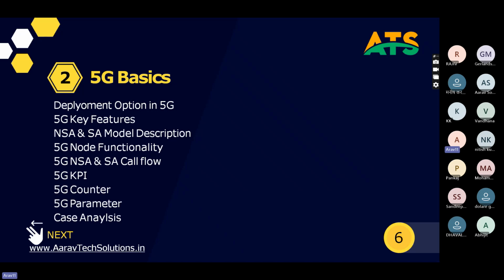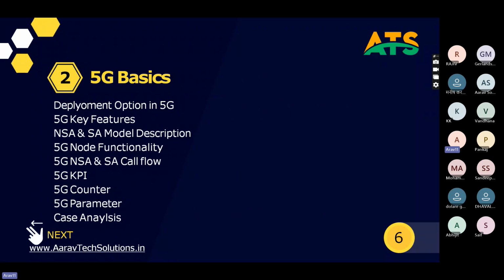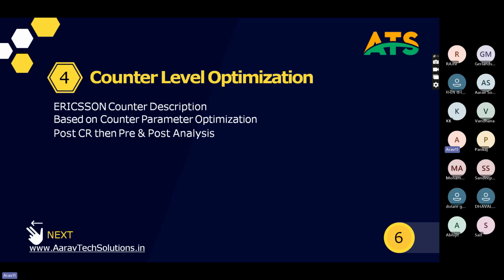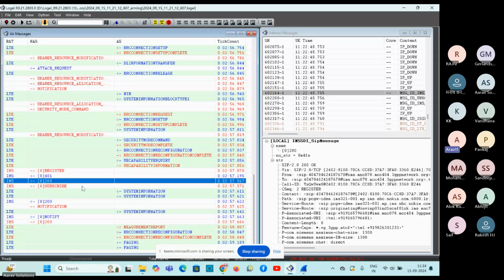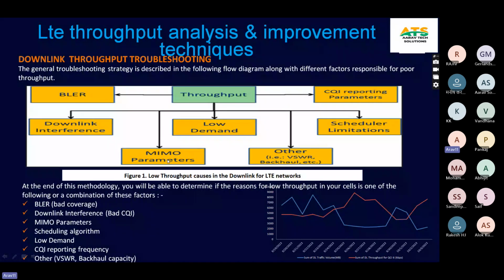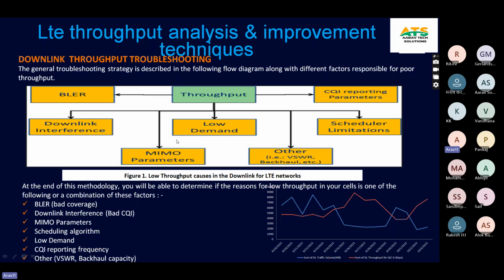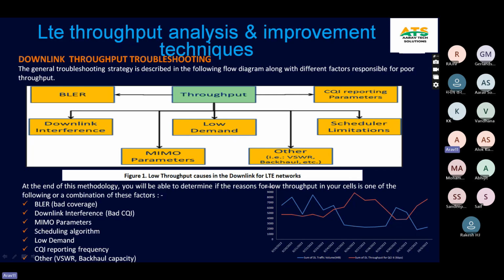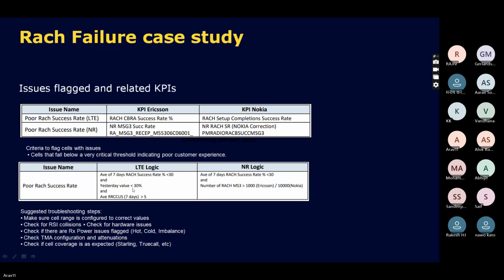RF OPTIMIZATION DEMO